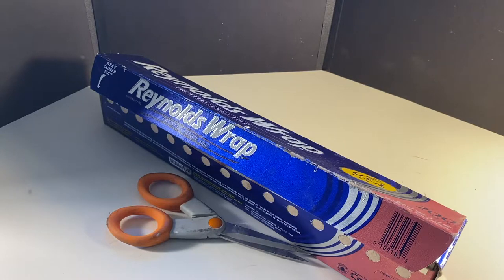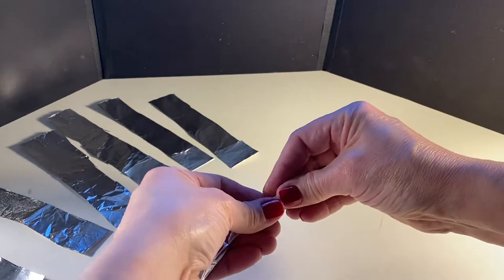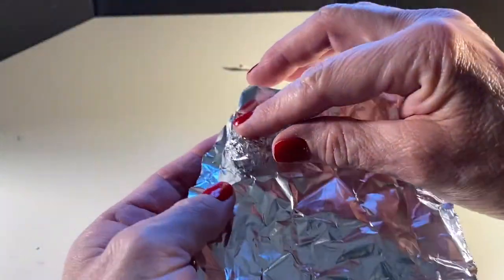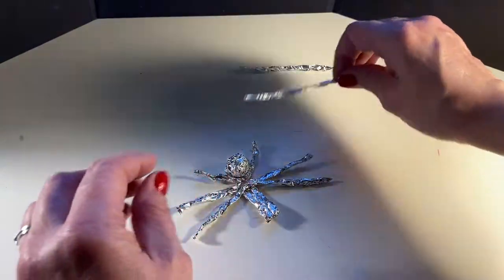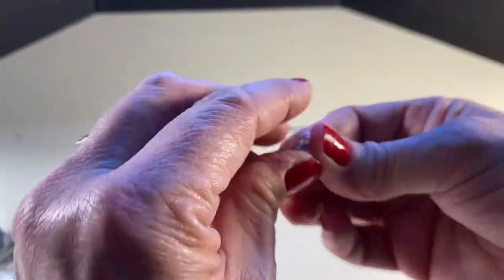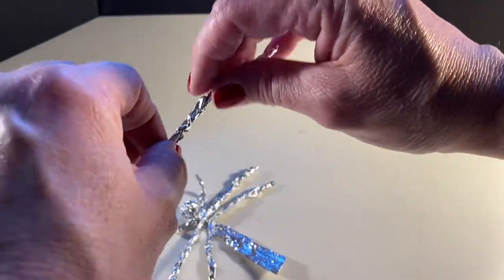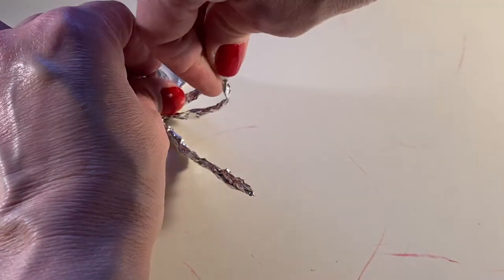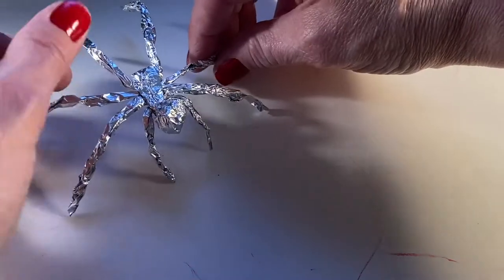Aluminum Foil Spider